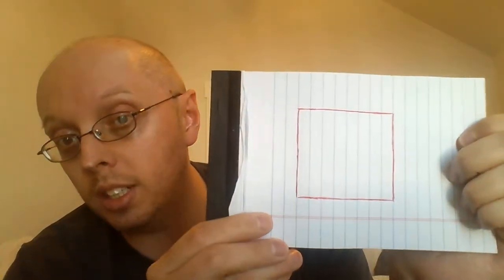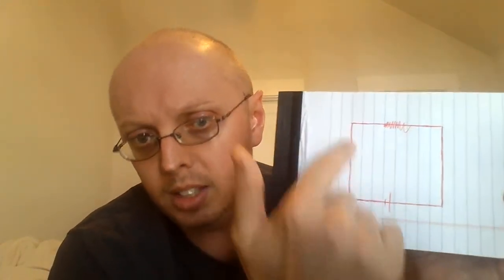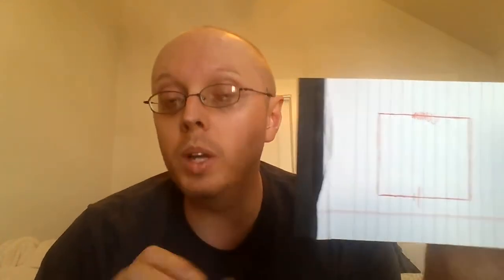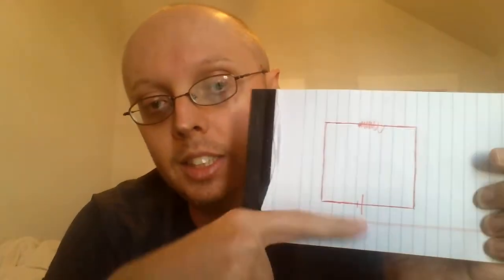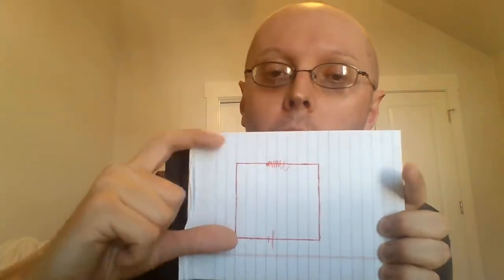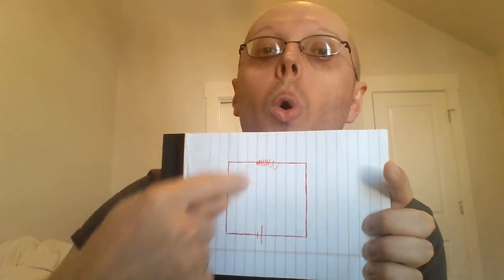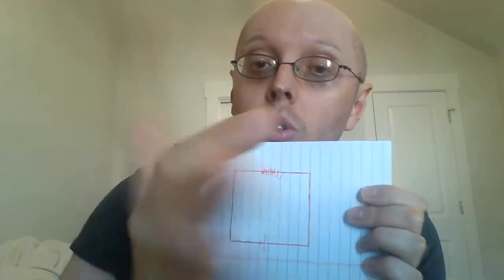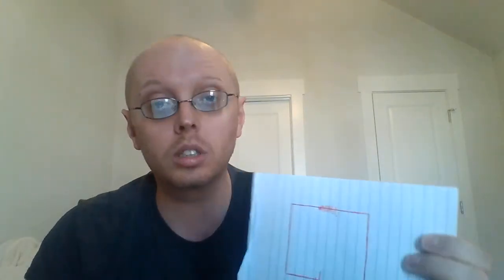B Field with Lenz Law